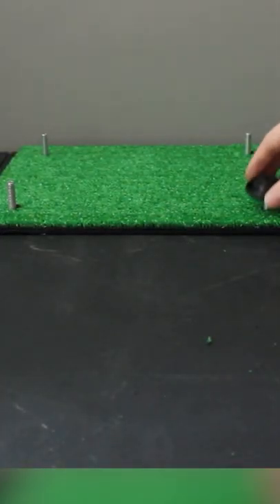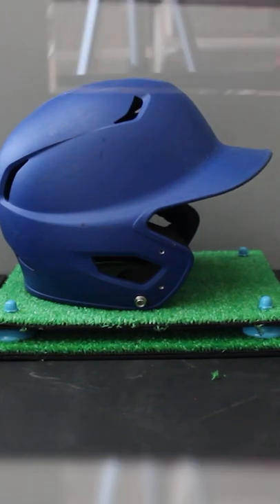Baseball Helmet Display Case